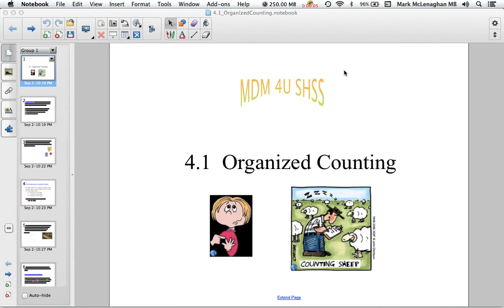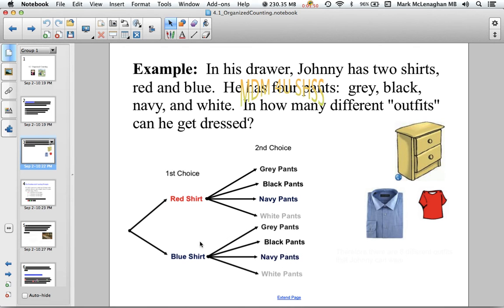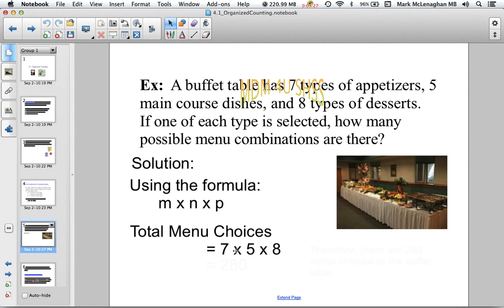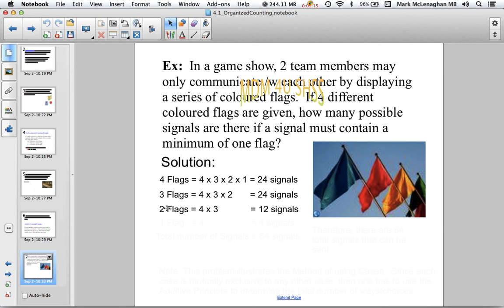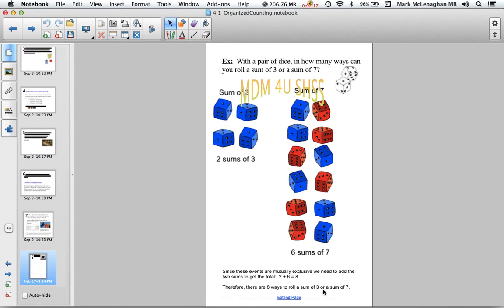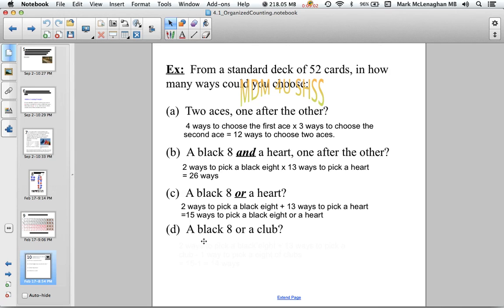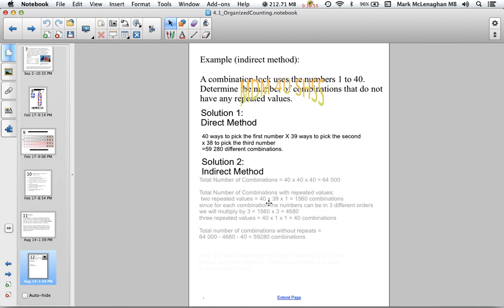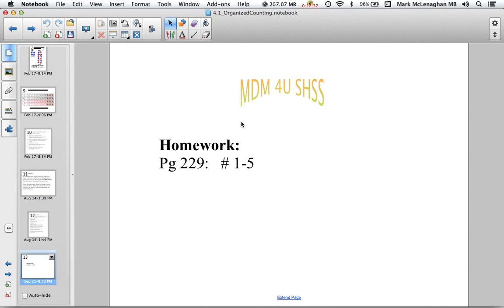4 1 Organized Counting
This is an introduction to Permutations for MDM 4U0 Data Management